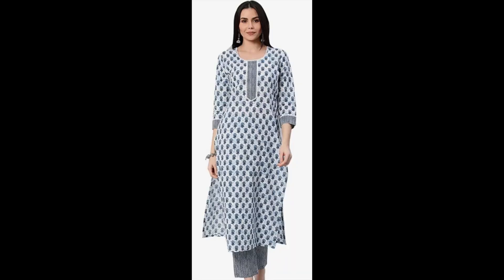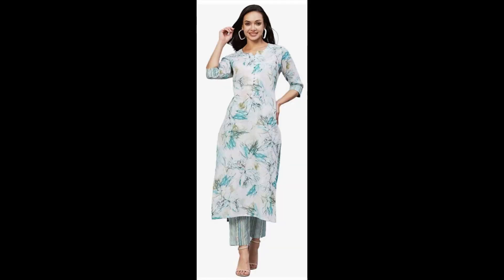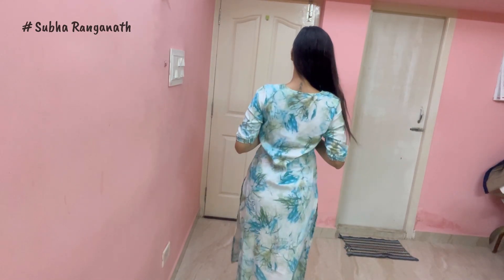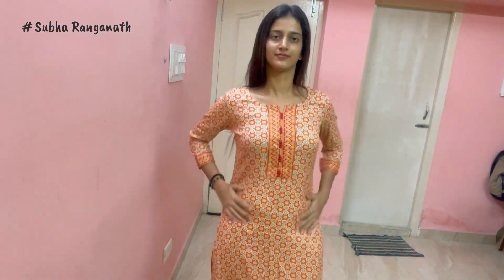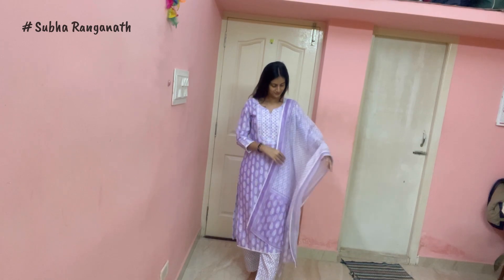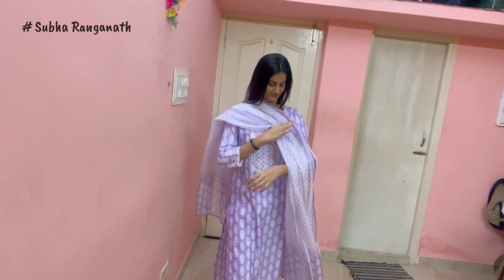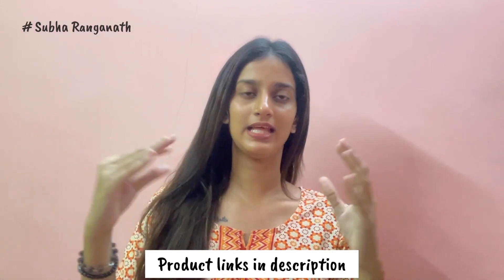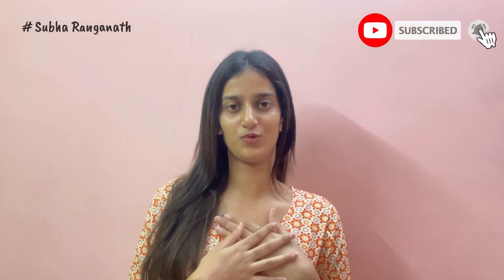😍🔥 *College wear kurtas* Under ₹ 500 ✅ || AMAZON KURTA SETS 💯|| ‼️ Work / College / Daily Kurtas✨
✅ Buying Links :

1. GoSriKi Women's Cotton Blend Printed Straight Kurta with Pant

2. ANNI DESIGNER Women's Cotton Blend Traditional Straight Printed Kurta and Pant Set (09 AMD)

3. GoSriKi Women's Cotton Blend Straight Printed Kurta with Pant (CP Green-Nw-GS)

4. ANNI DESIGNER Women's Cotton Blend Straight Printed Kurta with Pant Set (Bitiya Blue)

5. ANNI DESIGNER Women's Cotton Blend Straight Printed Kurta with Pant & Dupatta (Baiyaan)

I feature products that I personally like regardless of the products are being sponsored or not. I like to share products that I like and would love to share it with you genuinely. Everything in this video is created by myself ( Subha Ranganath) and is protected under Copyright Law. Do not use any picture/video/content without asking my permission . Constructive Criticism are always Welcomed.Abusive Comments will be reported !

Thank you so much for support so far & keep supporting !

Xoxo ❤️